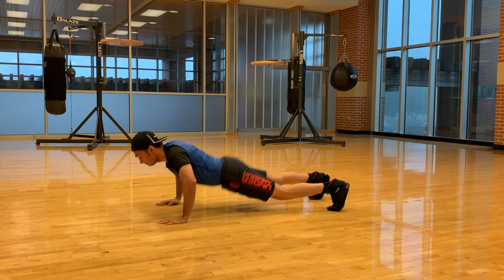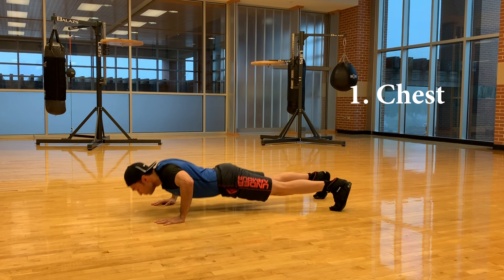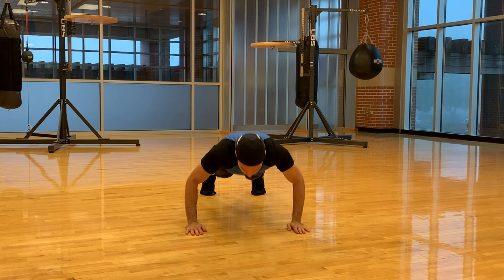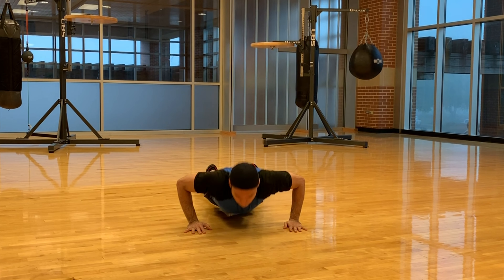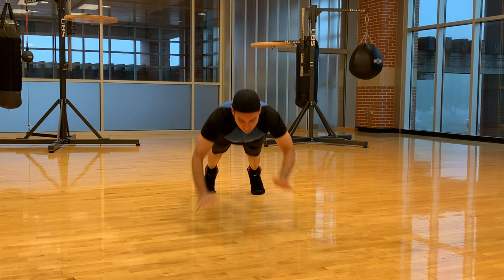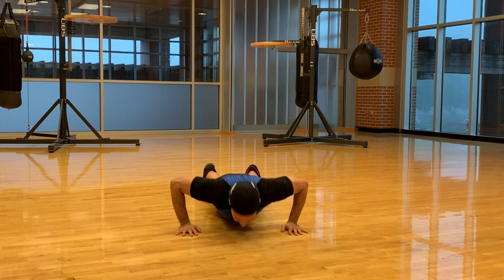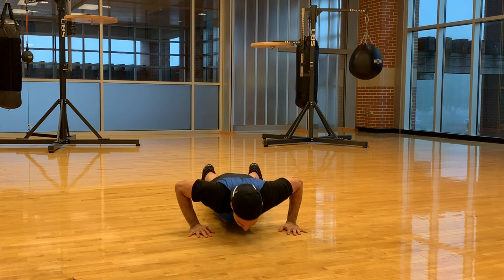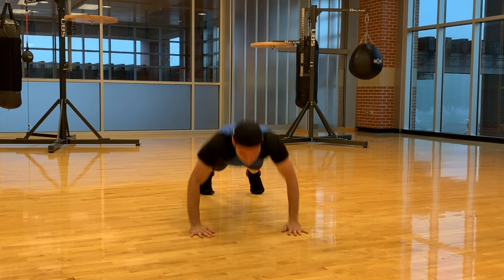How To Do Clapped Push-Ups | For Chest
This video is a part of the 100-day calisthenics workout challenge. Today the workout for day 8 is Clapped Push-Ups. Learn more about this Clapped Push-Ups workout by watching this video.